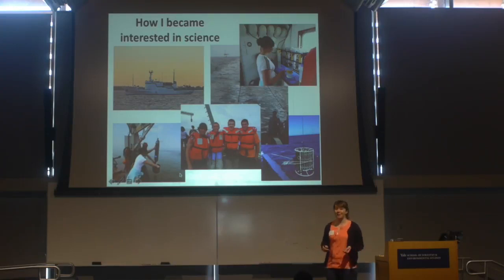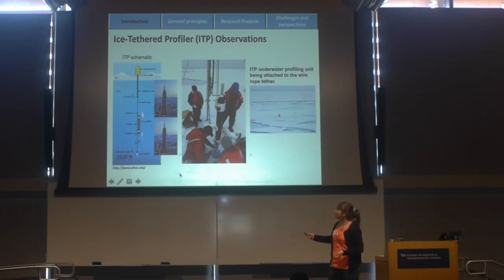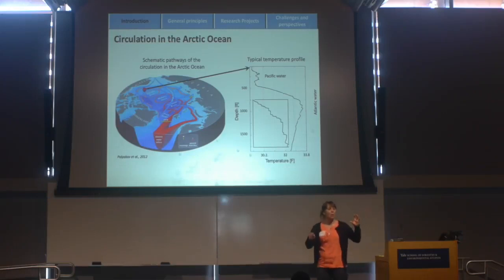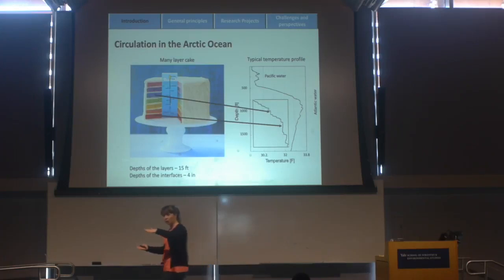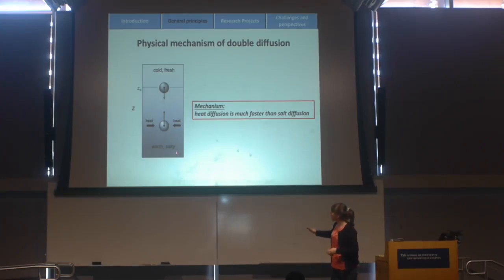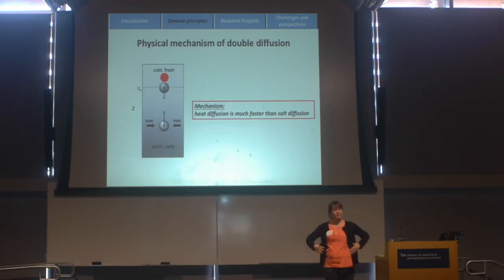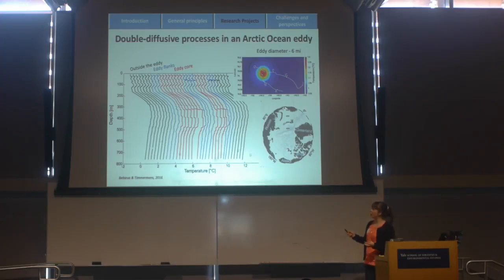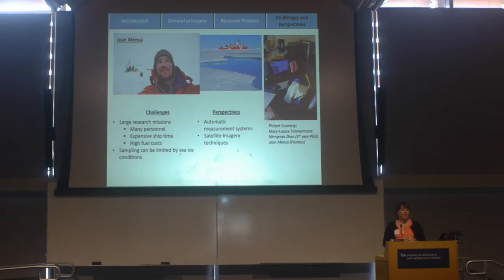Double-Diffusive Mixing in the Arctic Ocean by Yana Bebieva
From Science Cafe Spring 2017 we present Double-Diffusive Mixing in the Arctic Ocean by Yana Bebieva